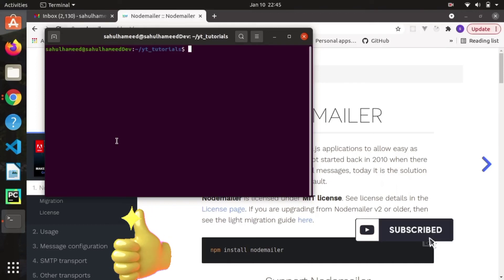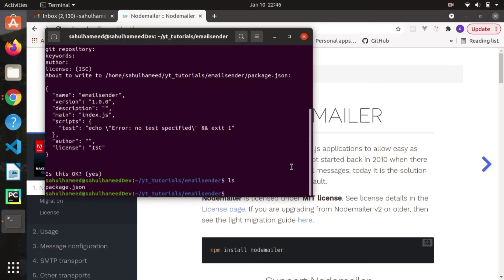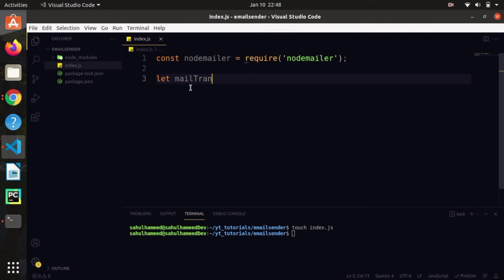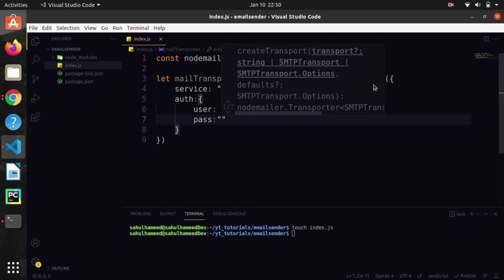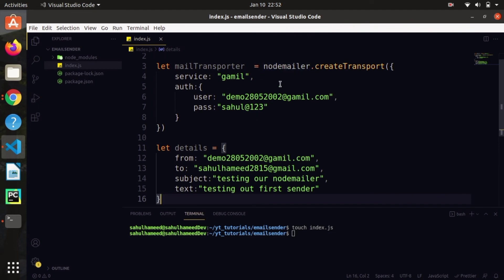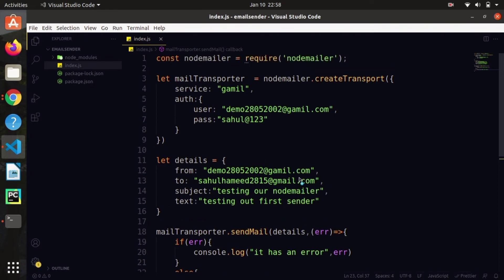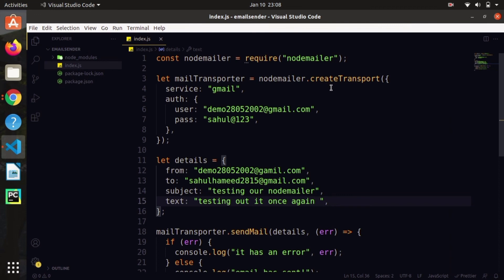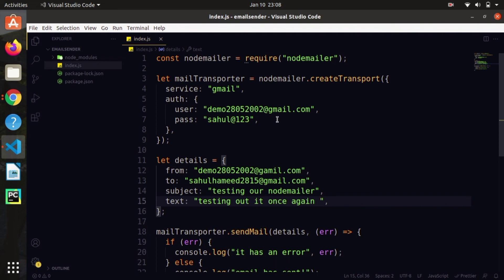Nodemailer | Send Email using Nodejs and Nodemailer from Gmail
Send Mail using Nodejs and Nodemailer from Gmail | Nodemailer | Gmail

In this video let's learn how to send mail using nodejs with the help of a package called nodemailer